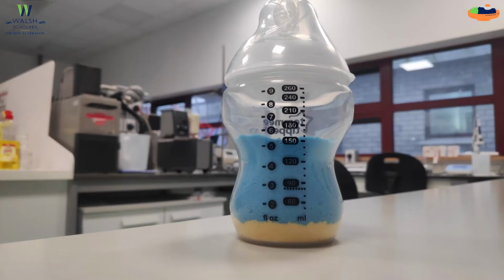Walsh Scholars: The Next Generation - William McCarthy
William McCarthy, Walsh Scholar of the second runner up for the Food Programme. William’s project is examining chlorate in the dairy supply chain, how it enters and behaves in milk, while developing new techniques to stop contamination and even remove chlorate from milk